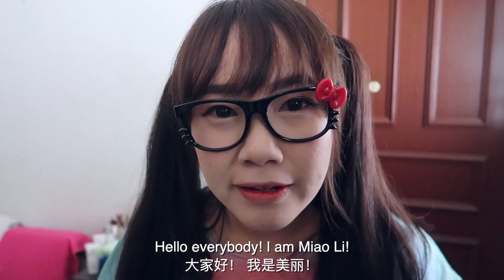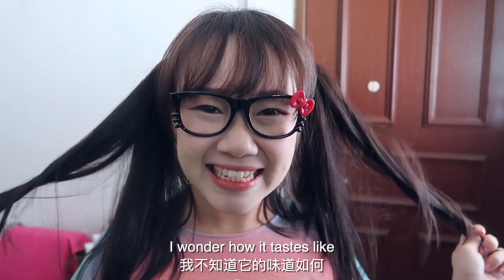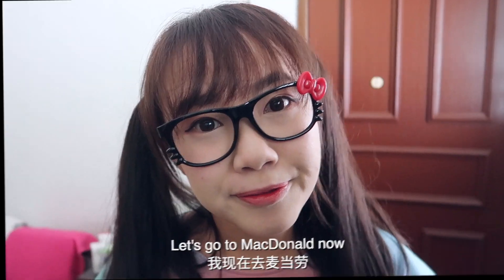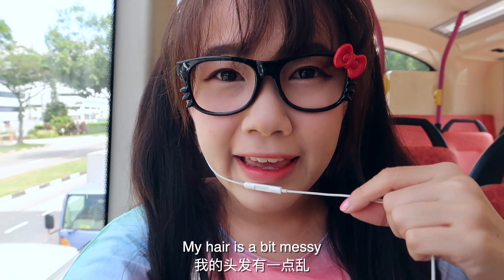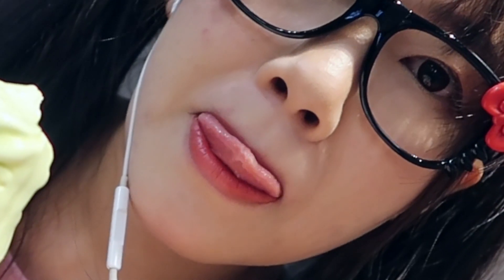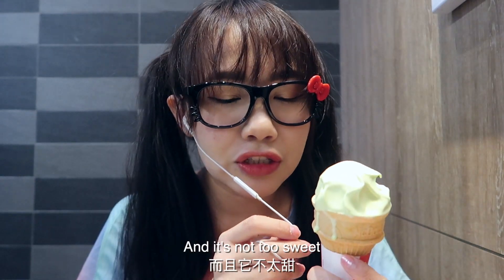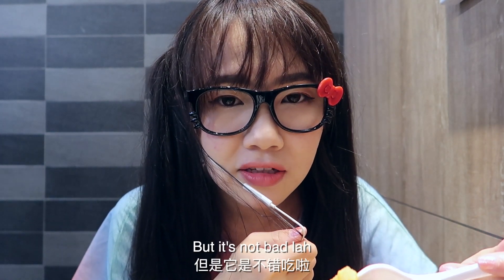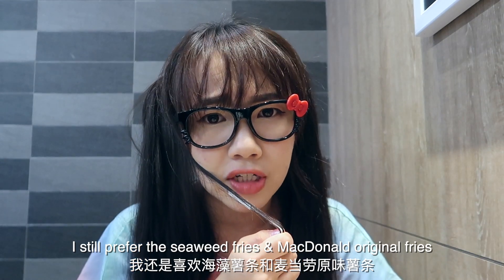McDonald's Salted Egg Yolk Fries, Peach Pie & Pandan Ice Cream | 好不好吃 (ENG & CHI SUB)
McDonald's Salted Egg Yolk Fries, Peach Pie & Pandan Ice Cream review from Miao Li! Is it delicious? Are they nice? Have you tried it? What are your thoughts about it? 麦当劳咸蛋黄薯条，桃饼和香兰冰淇淋到底好不好吃？你觉得呢？

P.S: Miao Li is a fictional character.

Contribute to the channel here:
1) Comment on the video

I am Evalee from Singapore. I perform & act on different shows/gigs during my regular days. I will try my best to post a video on YouTube every week!